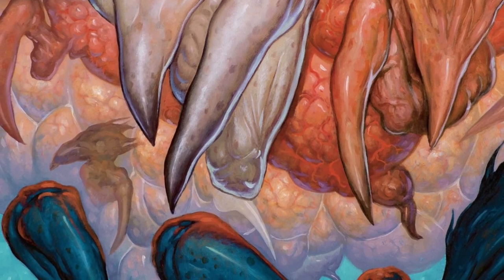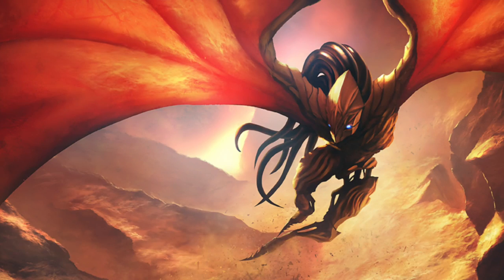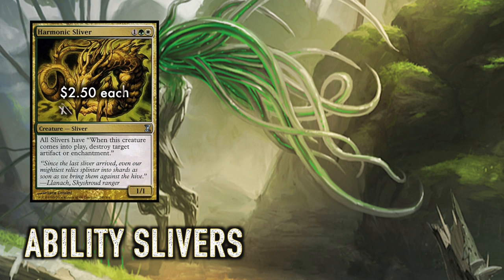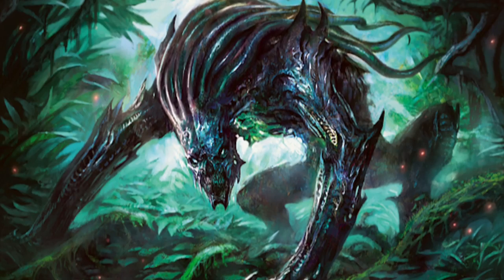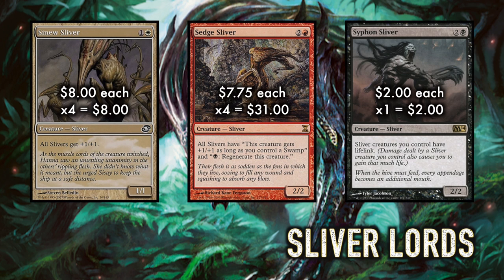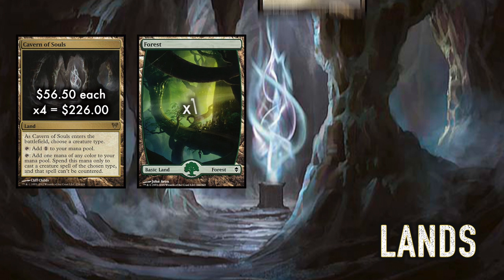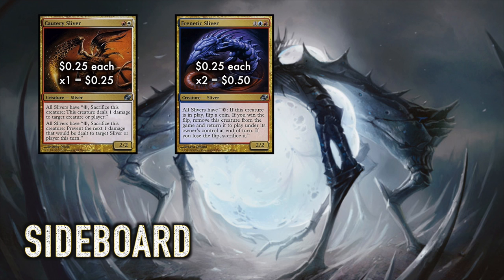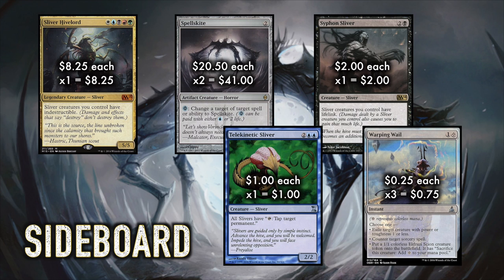MTG - An Introduction To Modern Slivers for Magic: The Gathering